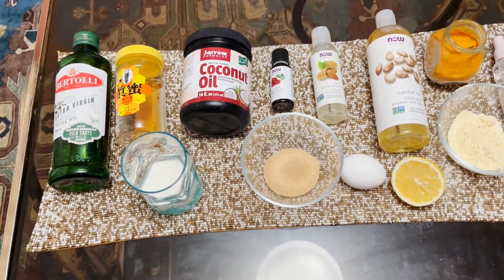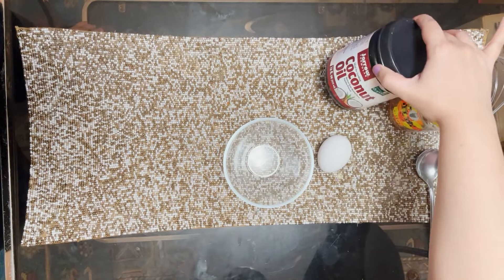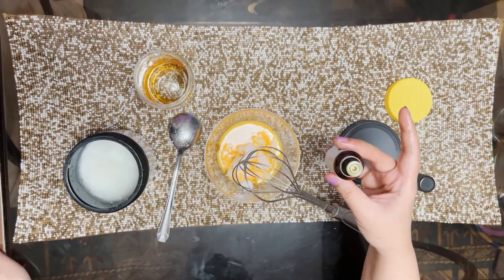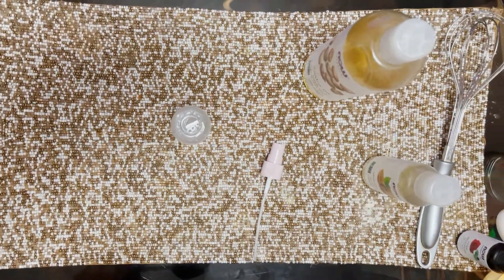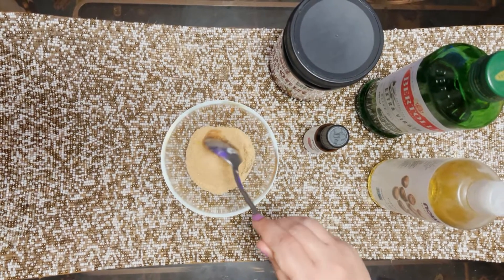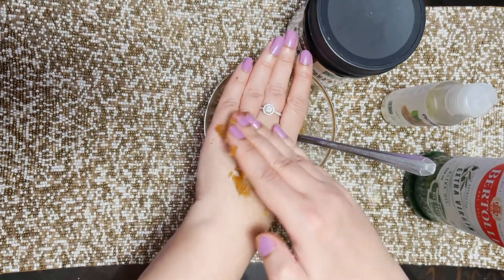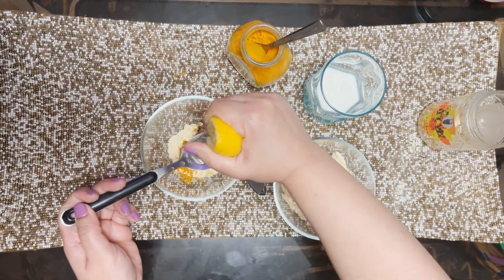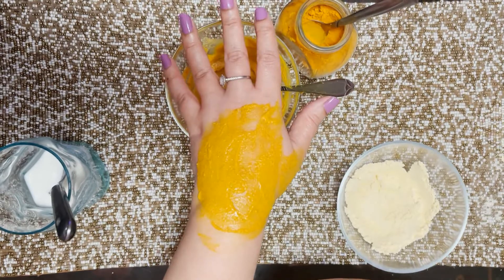(English) Self-Care with All Natural Ingredients